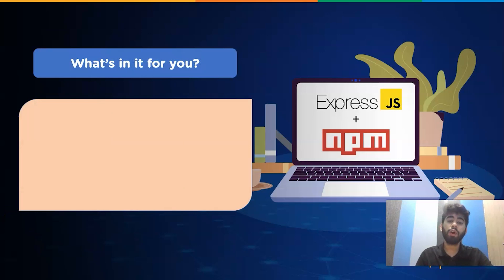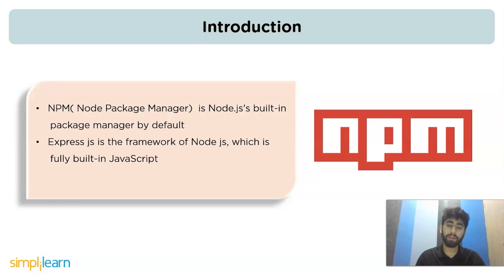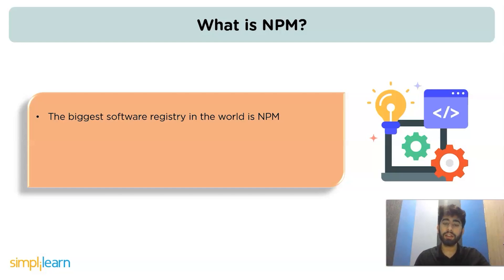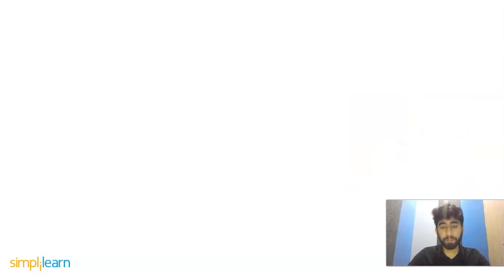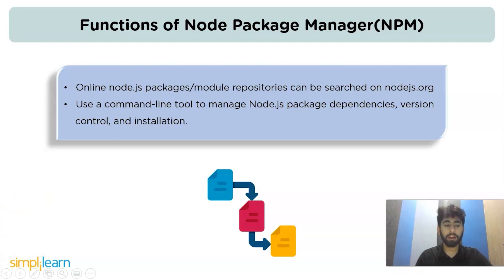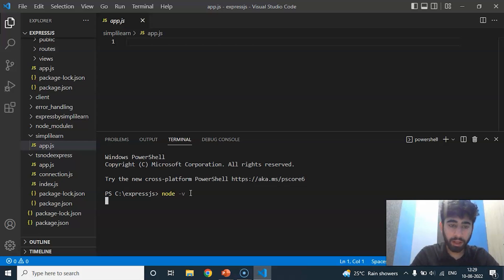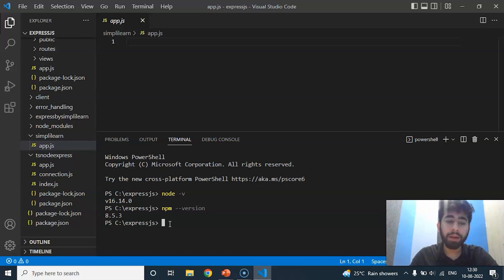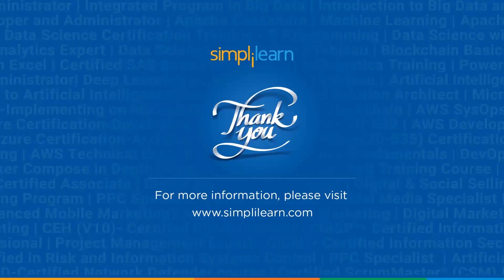Node Package Manager Tutorial | NPM Tutorial for Beginners | Express JS Tutorial | Simplilearn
In this video on Node Package Manager Tutorial, we will cover NPM(Node Package Manager); first, we will see the overview of NPM. After that, we will see what is NPM. Moving ahead, we will see what a package is. After that, we will see the functions of the node package manager, and then we will see how to install it. All Node.js packages and modules are managed through NPM, including the npm command-line client. Along with the installation of Node.js, it is added to the system. NPM is used to install the necessary modules and packages in a Node project. We use a command-line tool to manage Node.js package dependencies, version control, and installation of modules.
00:00 - Node Package Manager
00:50 - Introduction to NPM
01:17 - What is NPM?
02:19 - What is a Package?
02:35 - Functions of Node Package Manager(NPM)
02:58 - Installation of NPM

NPM( Node Package Manager)  is Node.js's built-in package manager by default, and Express js is the framework of Node js, which is fully built-in Javascript. It was created by Isaac Z. Schlueter and was first made available on January 12, 2010.

What is NPM?
NPM is incredibly easy to use; you only need to type npm install async to install the desired module in the current directory under /node modules/. You may use need() on them as if they were built-ins once installed in your node modules folder.

What is a Package?
In Node.js, a package includes every file required for a module.
You can add modules in JavaScript libraries to your project.
Functions of Node Package Manager(NPM)

Online node.js packages/module repositories can be searched on nodejs.org
Use a command-line tool to manage Node.js package dependencies, version control, and installation.

This Node.js training enables you to build and efficiently network applications using JavaScript. The Node.js certification training course is designed to help developers understand and build web applications with the help of JavaScript.

Node.js Training Key Features
1. 100% Money Back Guarantee
2. 36 hours of instructor-led online training
3. Three real-life, industry-based projects
4. 16 chapter-end quizzes
5. Master Node.js, Socket.io, Express.js with MongoDB, and SQLite
6. Flexibility to choose classes

Node.js Course Overview:
The Node. js certification training course helps you gain an in-depth knowledge of concepts such as Express.js, Node Packet Manager (NPM), shrink-wrap, NPM Vet, REST, Express.js with MongoDB, and SQLite CRUD operations. This Node.js training focuses on the essential concepts of Node.js and provides hands-on experience in building an HTTP server.

Eligibility:
This Node.js Certification Training is ideal for technical project managers, technical leads, full-stack web developers, quality analysts, architects, and students or aspiring professionals who wish to lead web development.